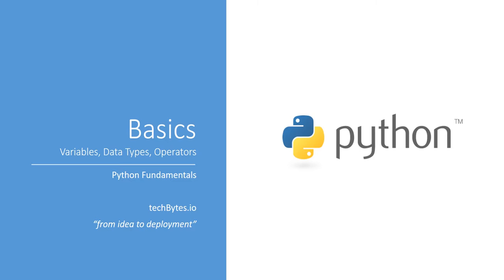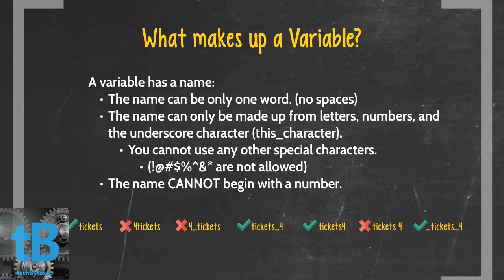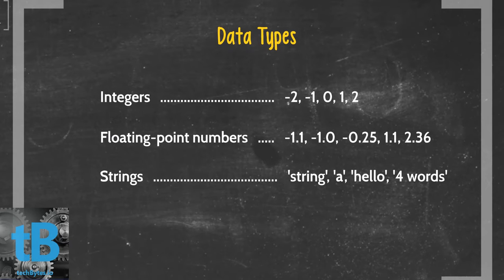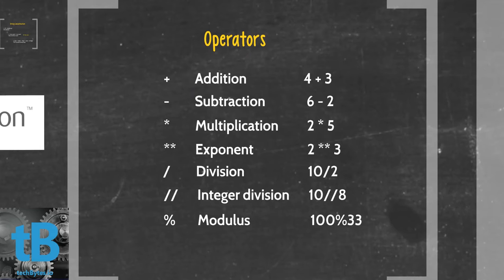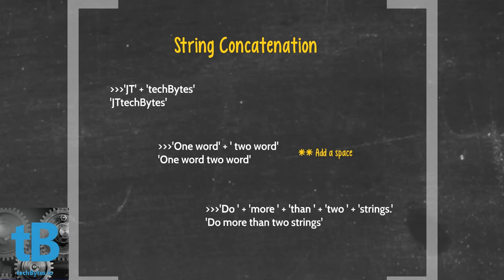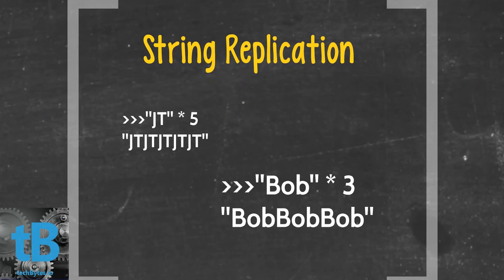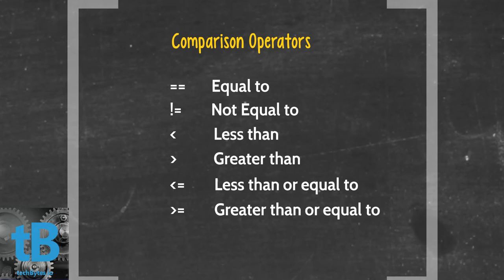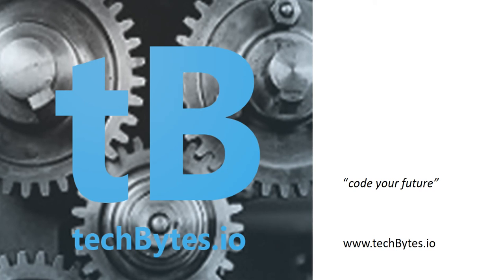Python Basics: Variables, Data Types, Operators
Review what makes up a Python variable, what are Python data types, and what are the common operators in Python